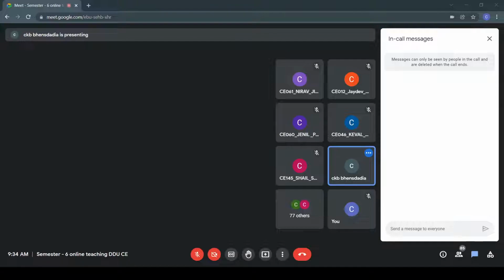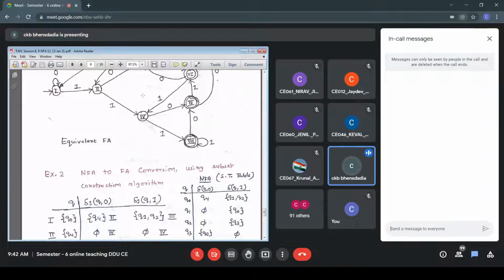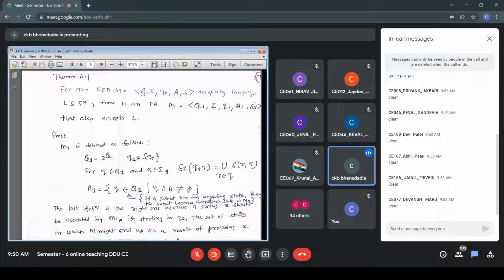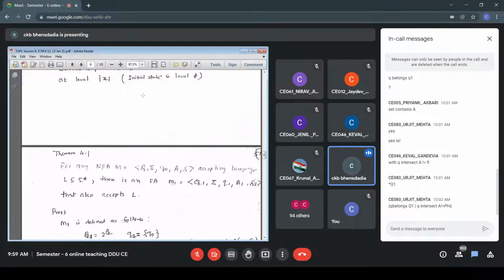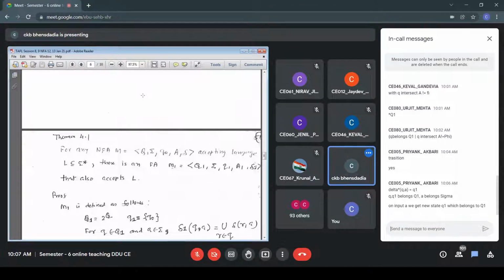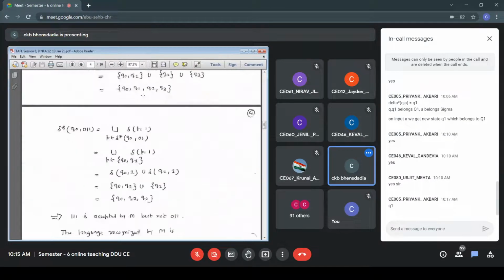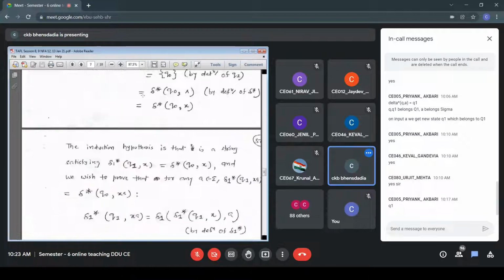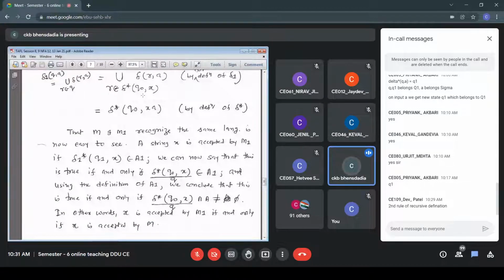Lecture 20(CKB), 19 Jan 2022